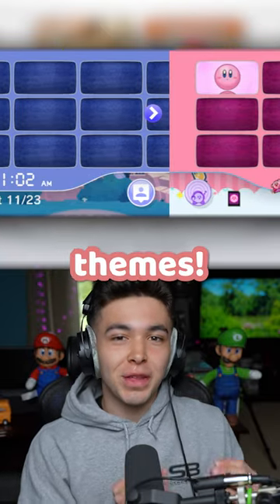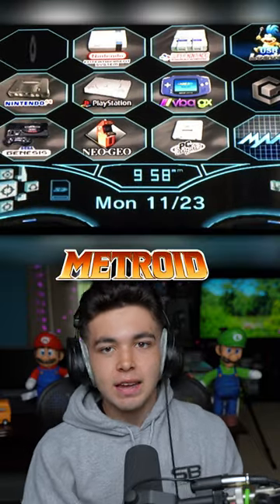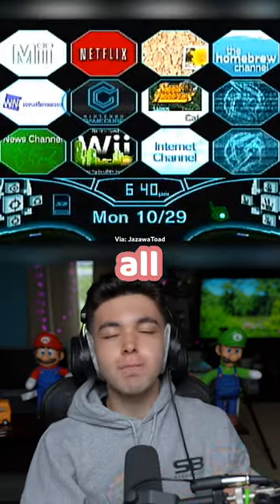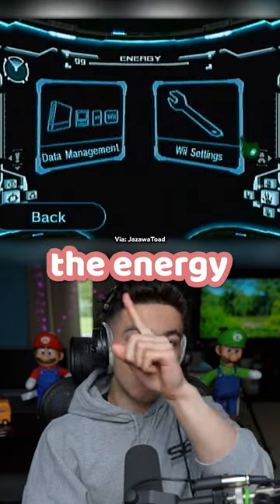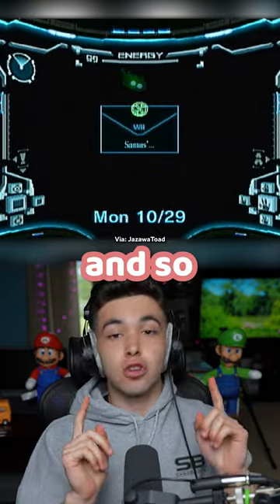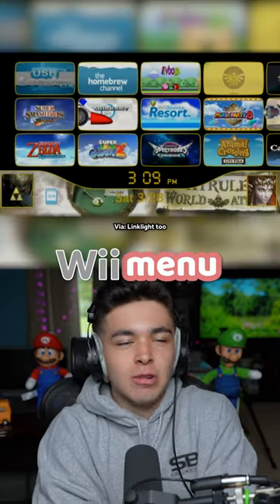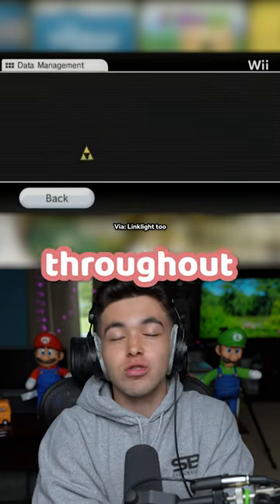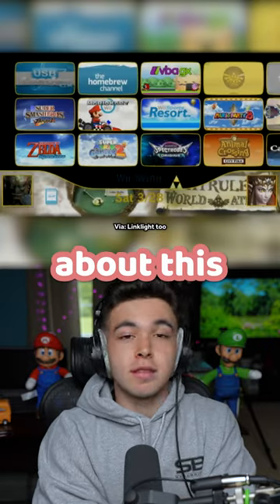The BEST Custom Wii Themes!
🎮 Hey, Swizzlecakes! Thanks so much for tuning in! Today, Max will be discussing his favorite custom Wii themes! Sit back, relax, and enjoy the short! 🎮